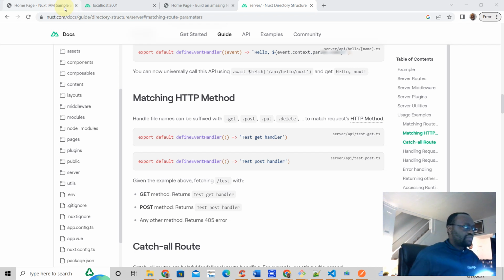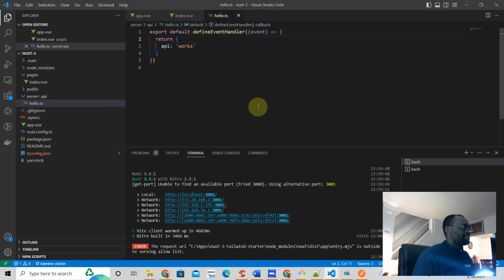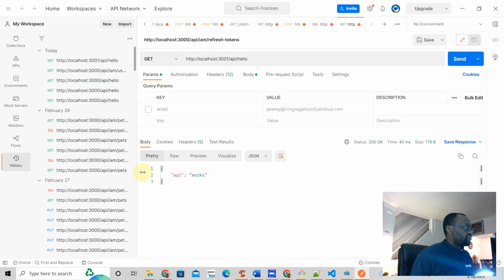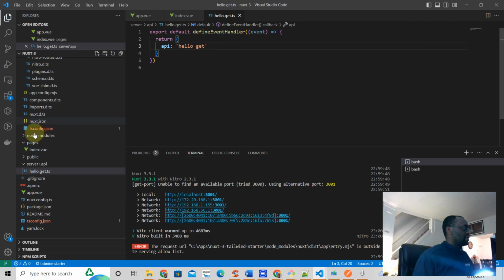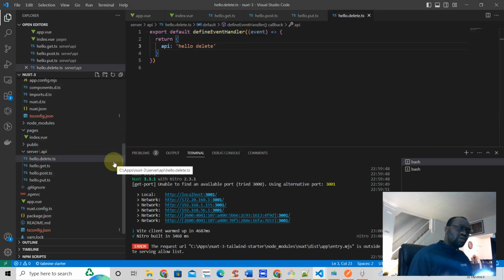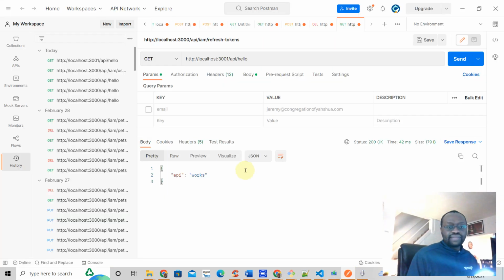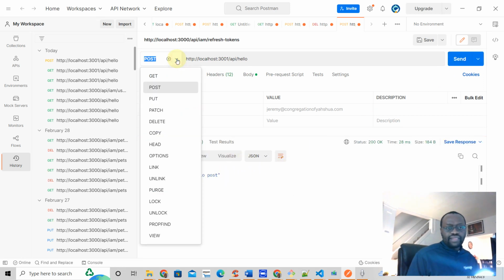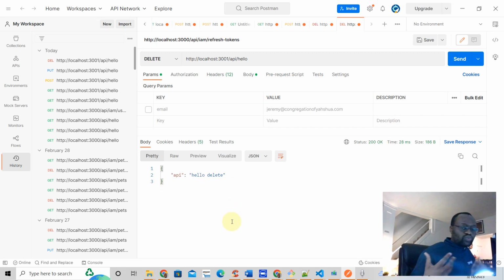Nuxt 3 Server API Routes: How Nuxt 3 Server API Routes Work